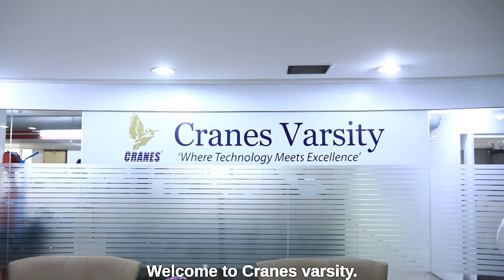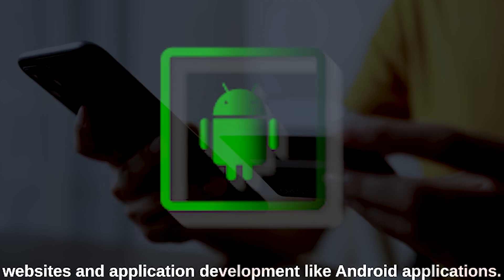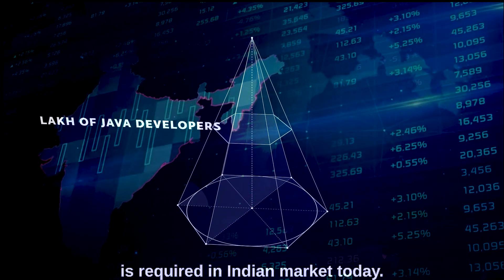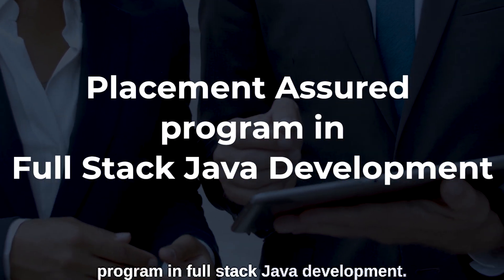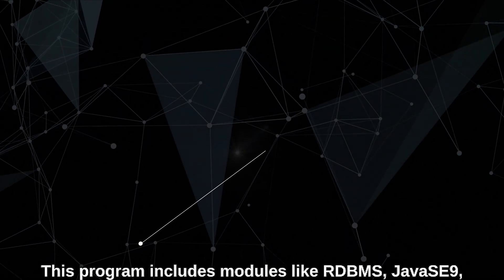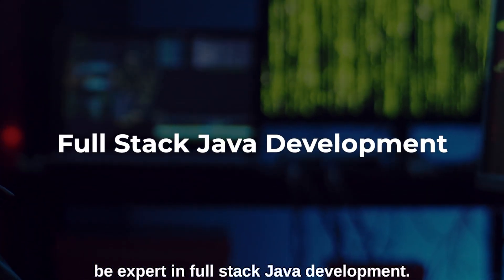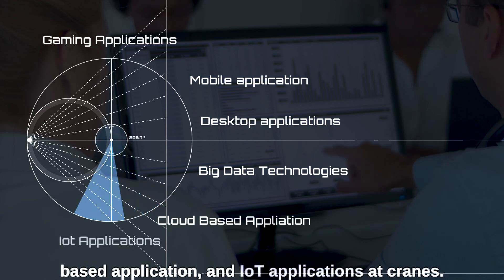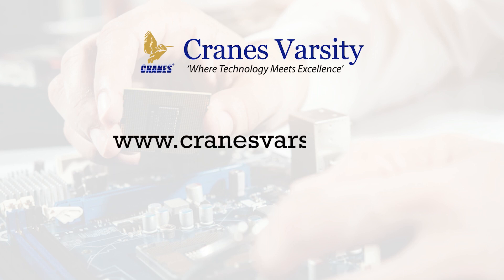Full Stack Java Development Promo - Cranes Varsity